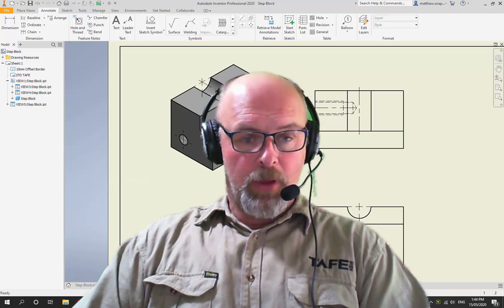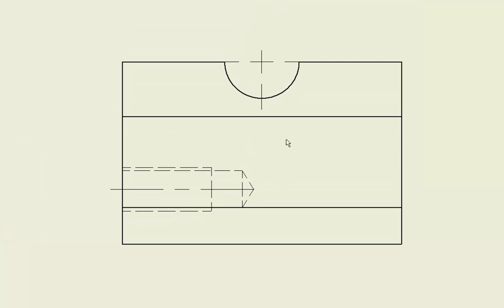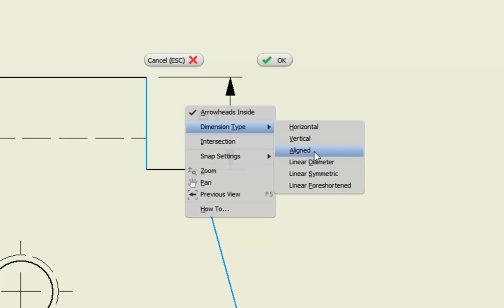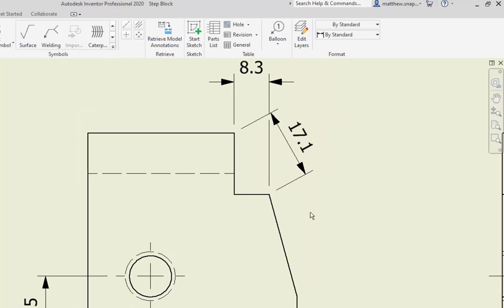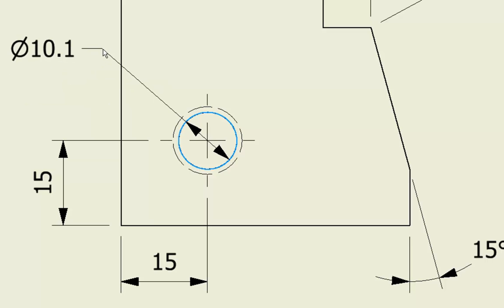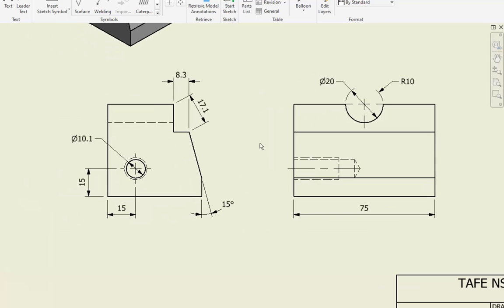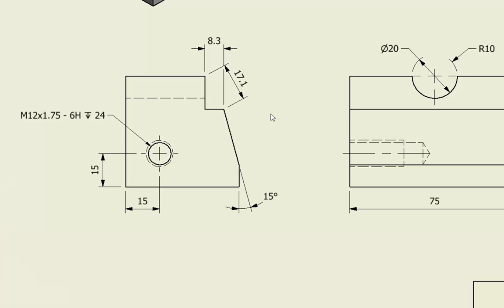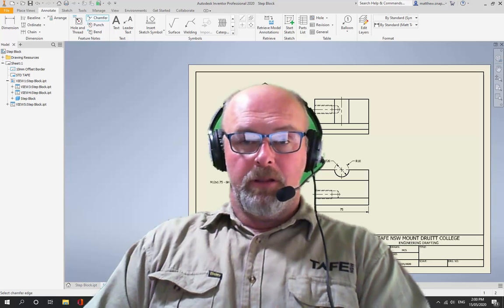Inventor 2020 L16c - Adding Dimensions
How to add the basic dimension types to your Inventor 2020 drawing presentation views.